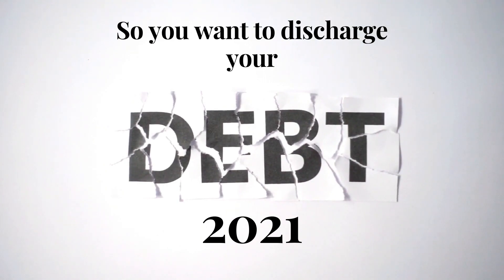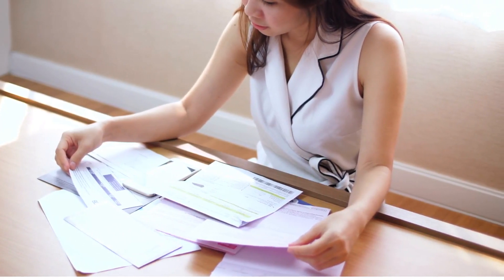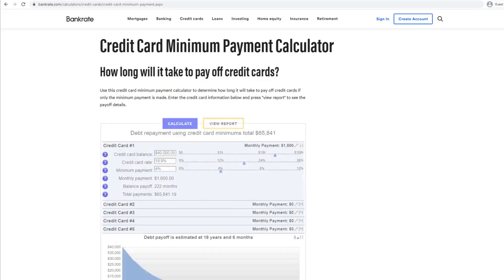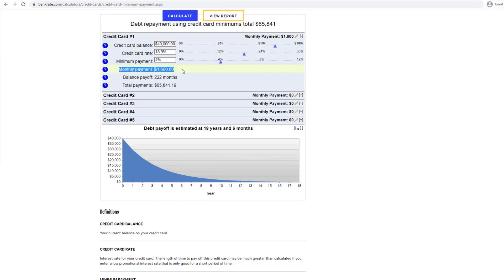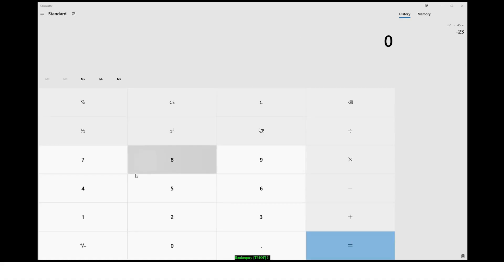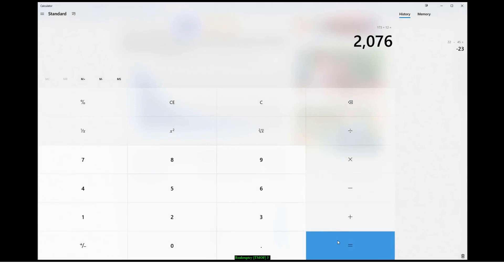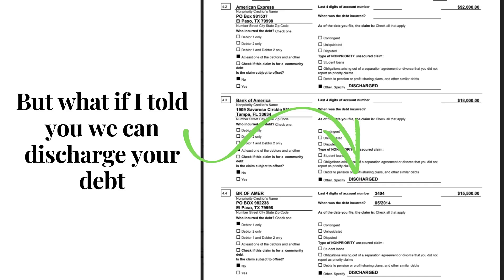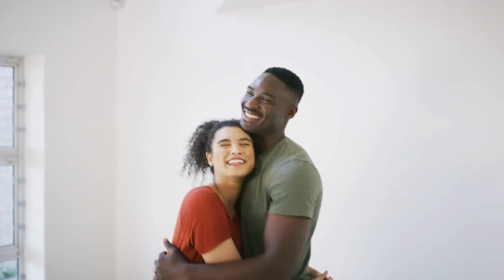How to discharge debt in 2021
Chrysler, General Motors, Texaco, Marvel Entertainment – do you know what all these companies have in common? They filed for bankruptcy and found success further down the line. They knew the truth.